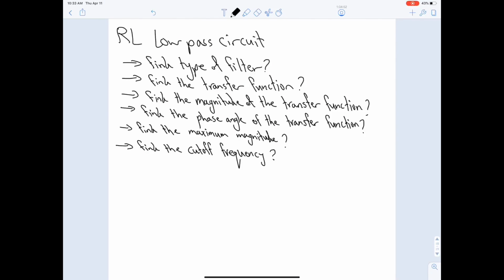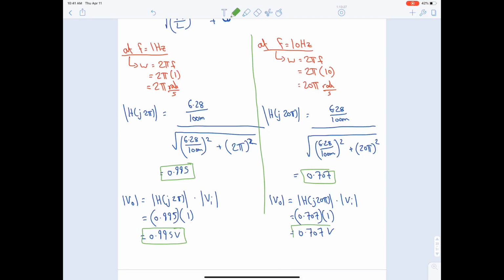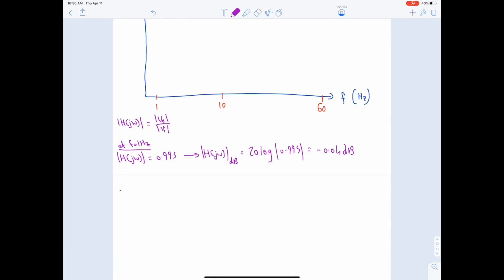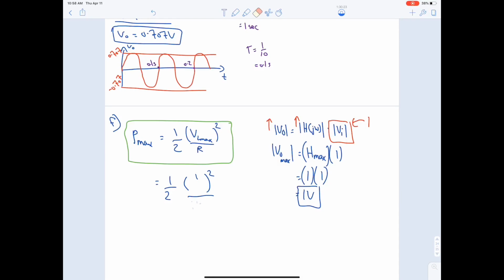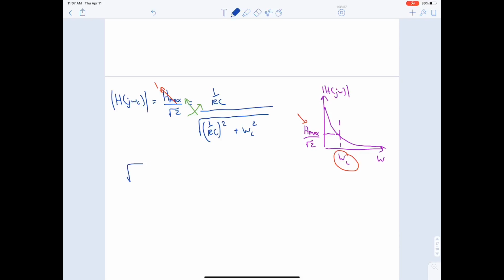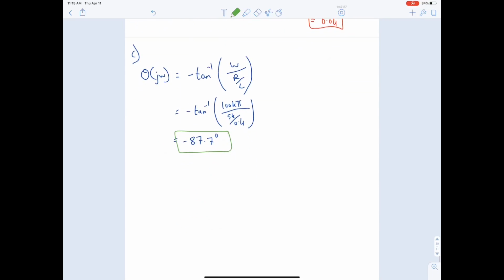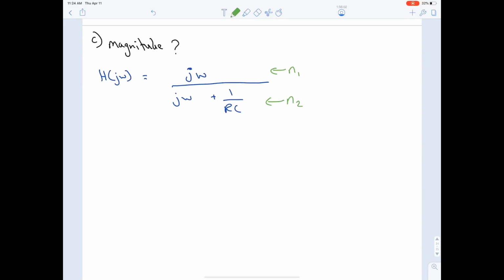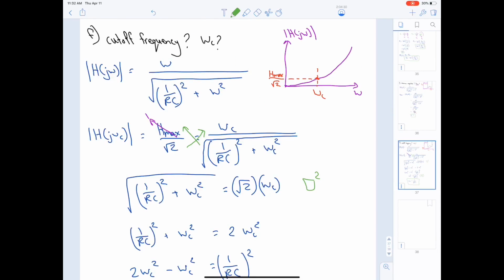Chapter 2 - Filters (Low & High - Part 2)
Topics covered:
- Low Pass Filters
- High Pass Filters